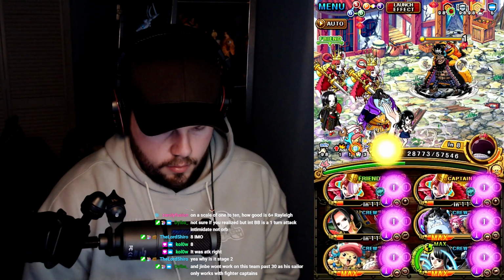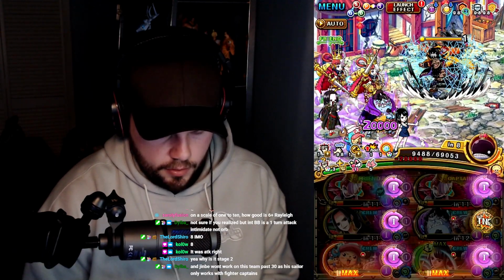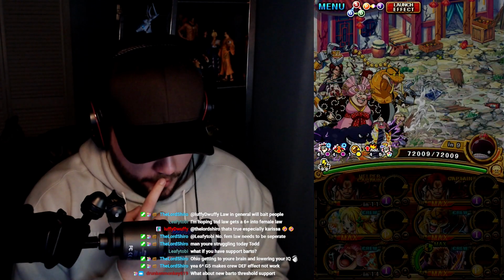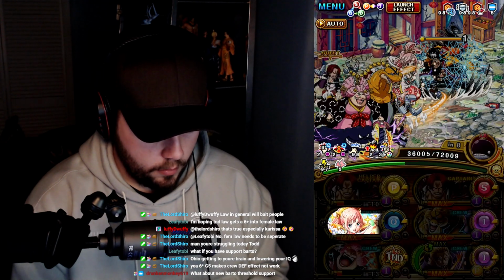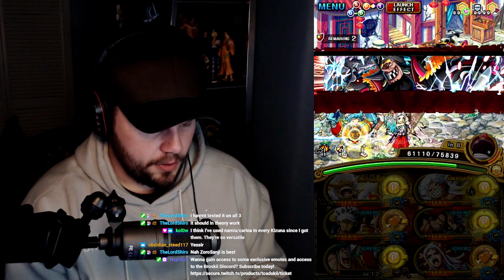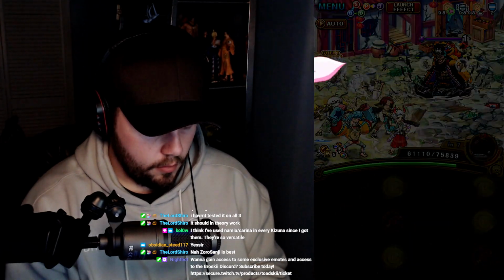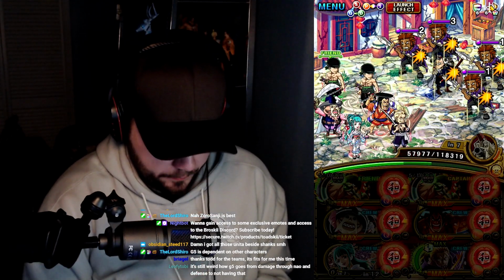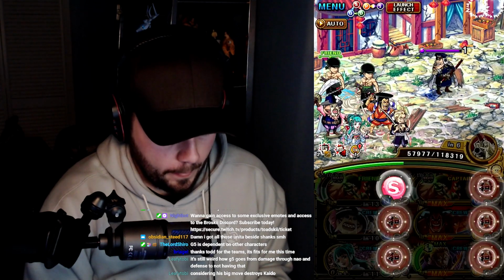KIZUNA CLASH vs. BLACKBEARD! Pre-Global Anniversary Celebrations!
Video Title: KIZUNA CLASH vs. BLACKBEARD! Pre-Global Anniversary Celebrations!

Timestamps:
0:00 - Uta vs. PSY
1:54 - 6+ V2 Shanks vs. PSY
3:57 - New Hancock vs. PSY
5:54 - 6+ Stampede Luffy vs. INT
8:08 - Gear 5 Hybrids vs. INT
10:20 - New Hancock vs. INT
12:42 - Gear 5 Hybrids vs. STR
15:27 - Enma Zoro vs. STR
17:53 - New Hancock vs. STR

New World:
Angel Nuno
Sir Pentious
TheLordShiro

Grand Line:
Ericv
Joe Dent
Malav Shah

East Blue:
Karissa Thomas
Karl Roy